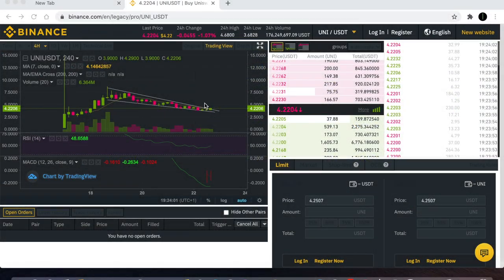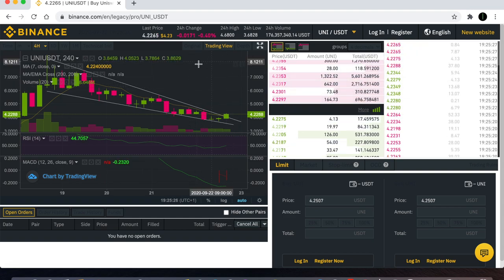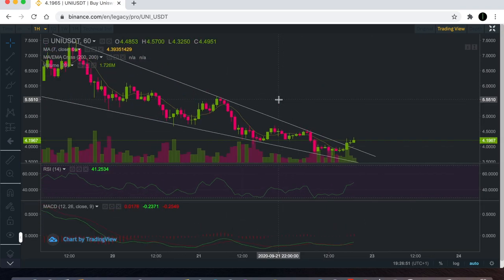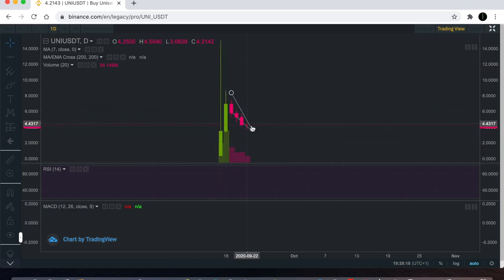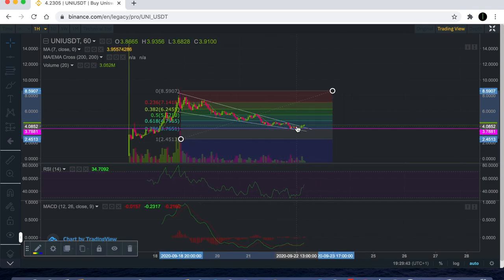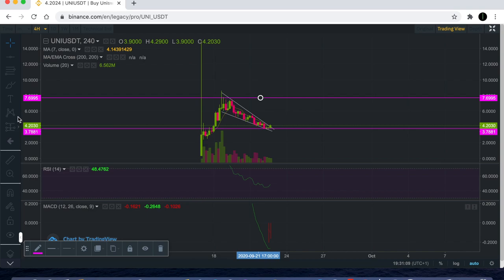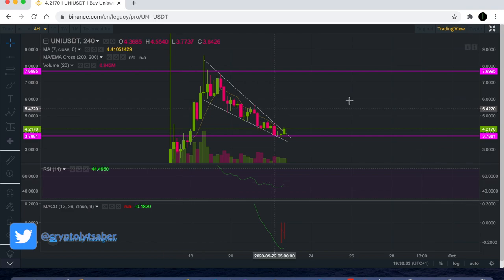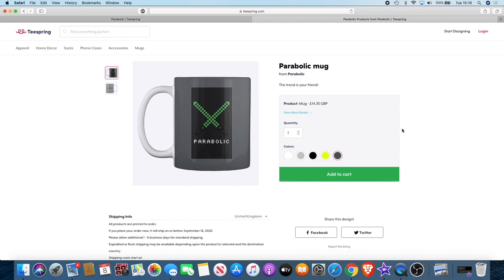Uniswap UNI Token About To Break Out?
I do not expect them, but donations are always accepted and appreciated:
My addresses -
BTC: 3A9EcsoaZQquiu4uVGQojXbE84VHGrDnp8
ETH: 0x789315ae0c3f32ae6a4a38c01dac4054282fbf61